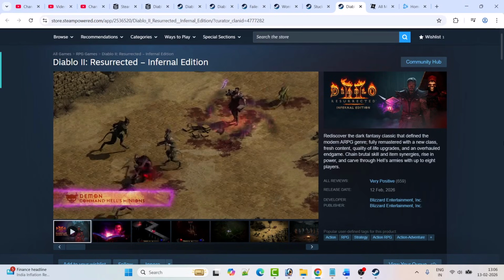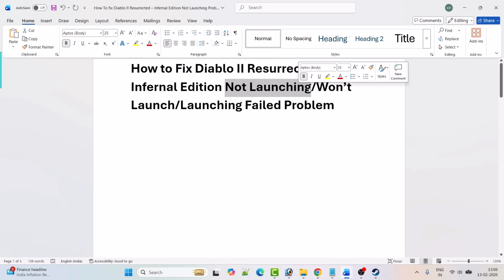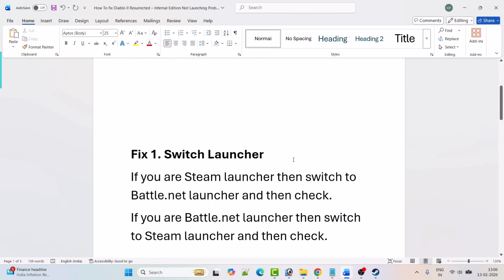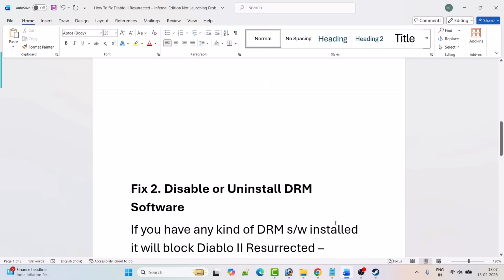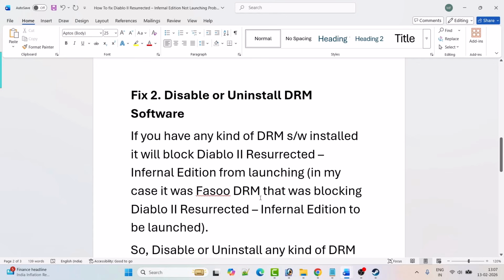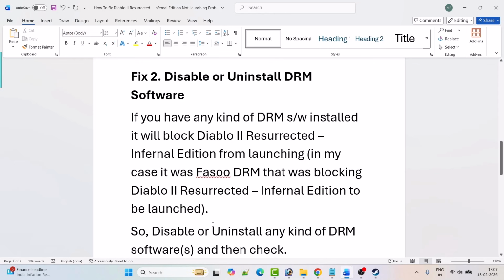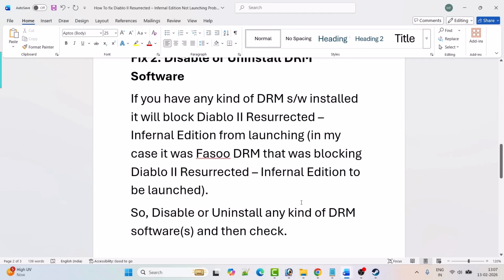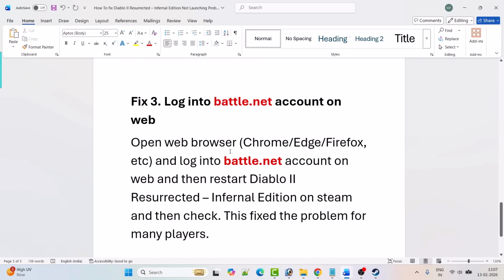Fix Diablo II Resurrected – Infernal Edition Not Launching Problem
In This Video Guide, You Will Learn How To Fix Diablo II Resurrected – Infernal Edition Not Launching or Won't Launch On PC. How To Fix Diablo II Resurrected – Infernal Edition Launching Failed Issues.

I Hope steps mentioned in the video would help you to solve Switch Server Region In Diablo II: Resurrected – Infernal Edition.